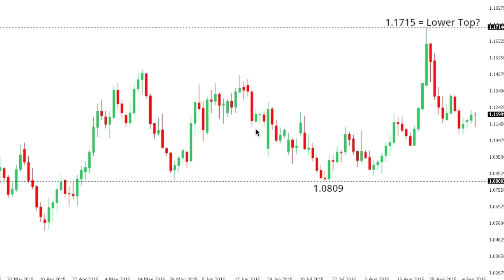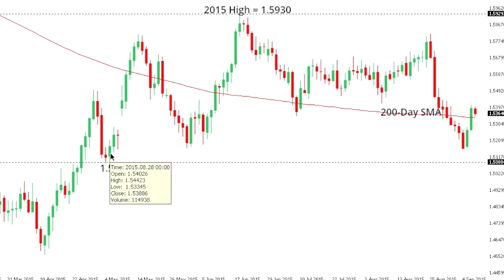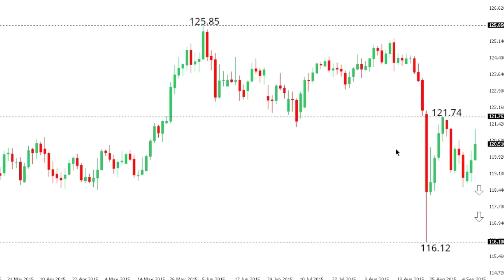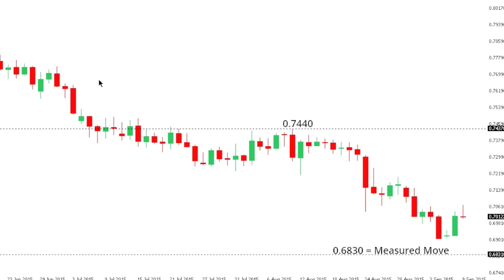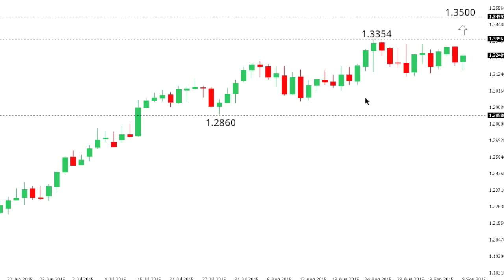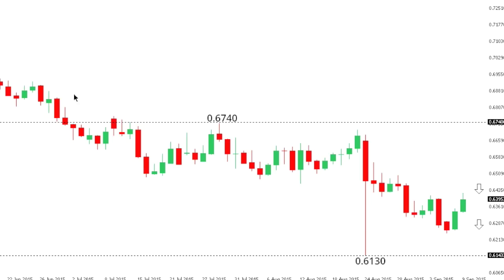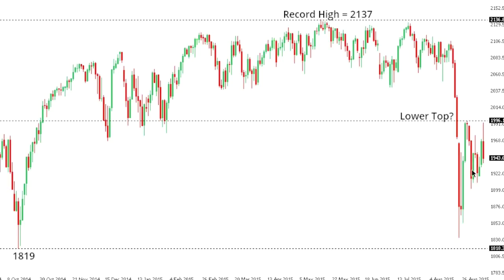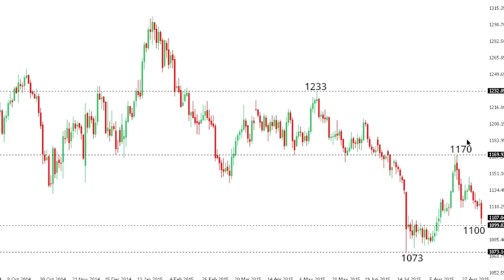LMAX Exchange Chart Talk - Thursday, September 10, 2015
Currency rally to stall out.